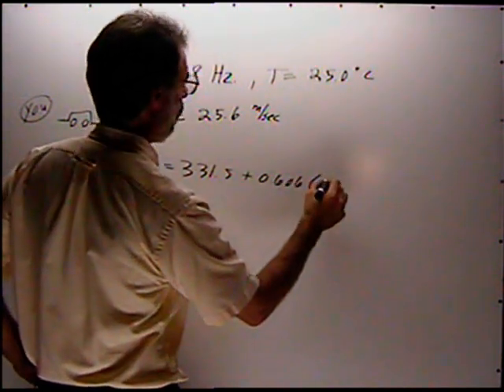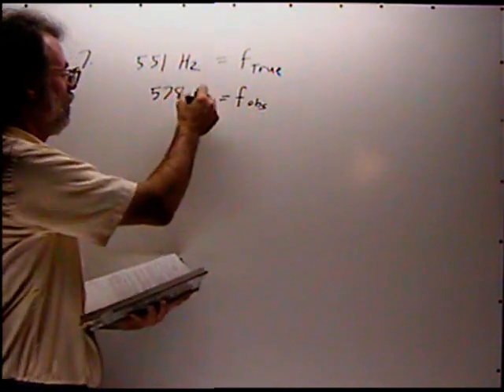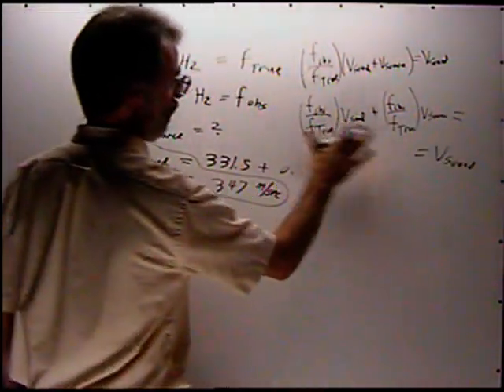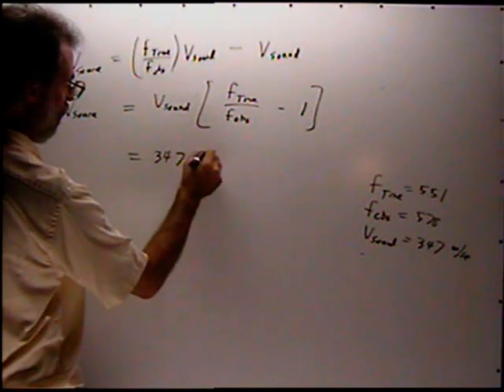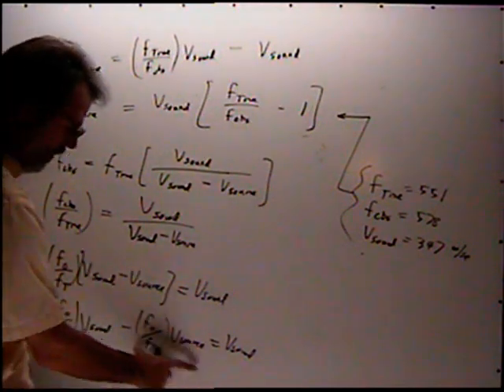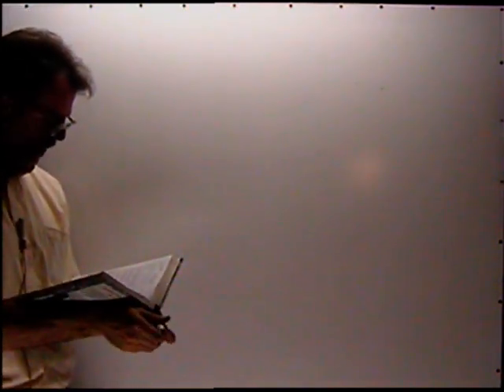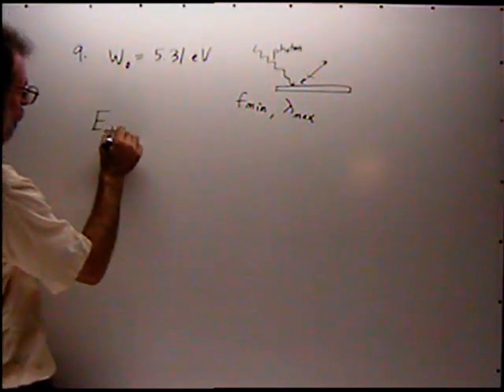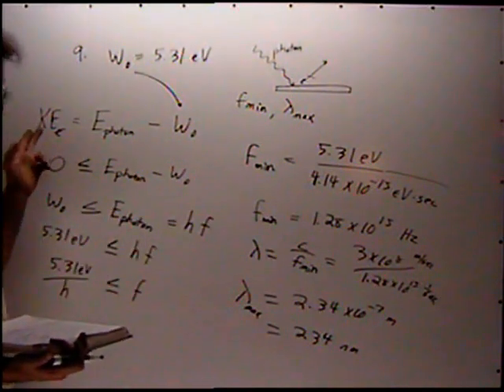Module 11 Practice Problems & Lab, Part 2 of 4 Waves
Module 11: Waves
Practice Problems 6 (continued) - 9